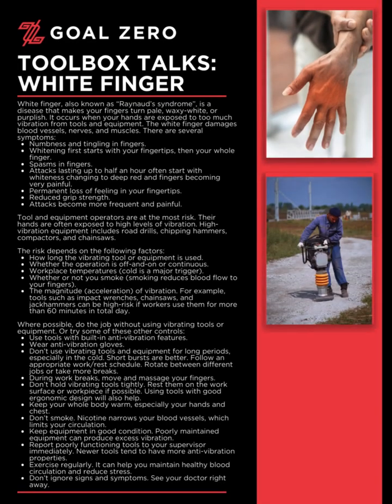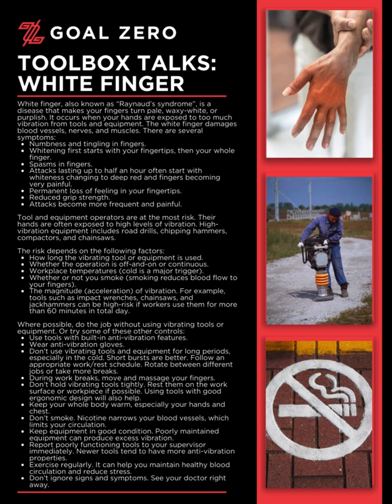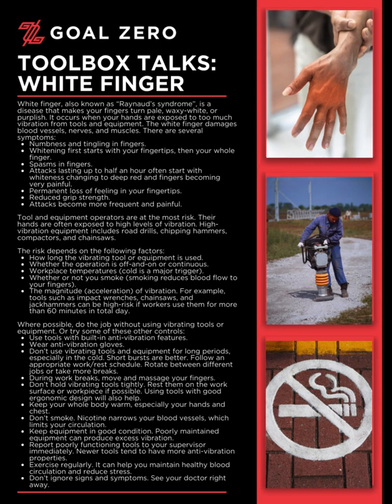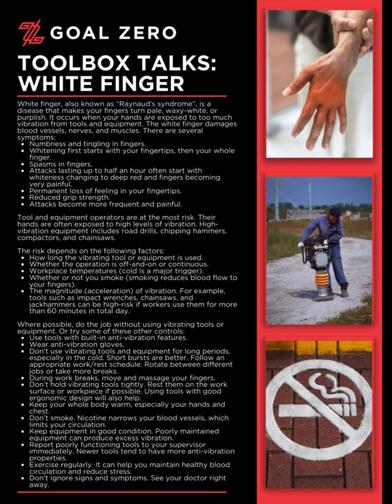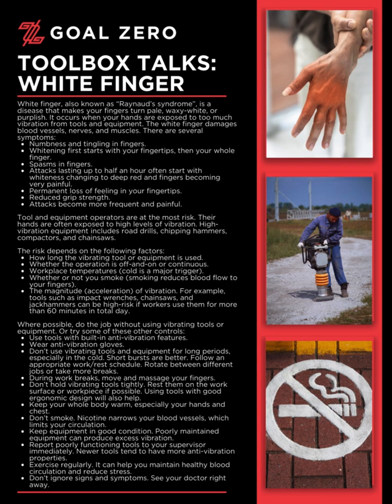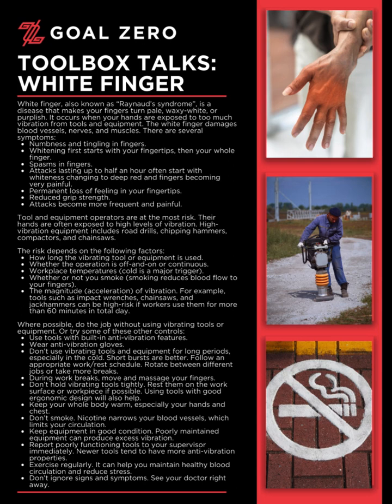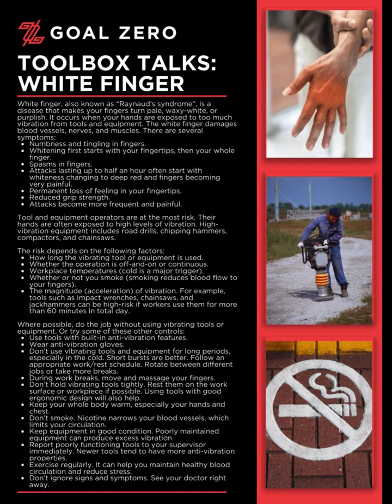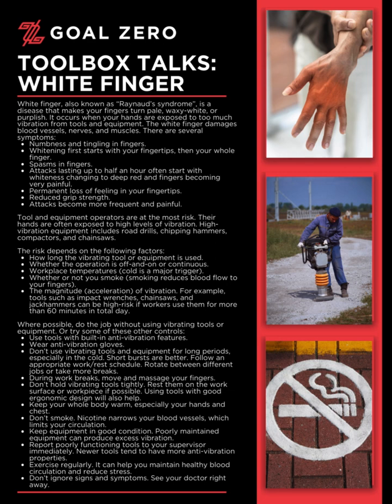Toolbox Talk Series: White Finger